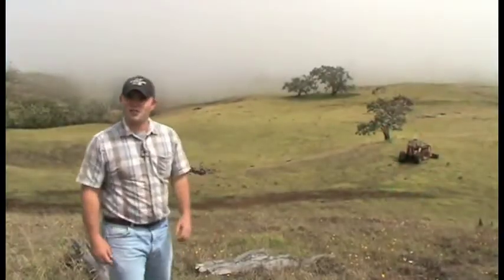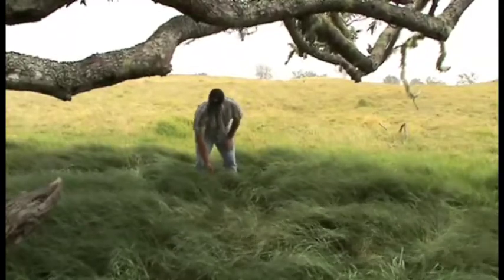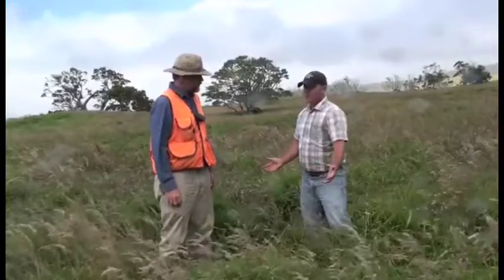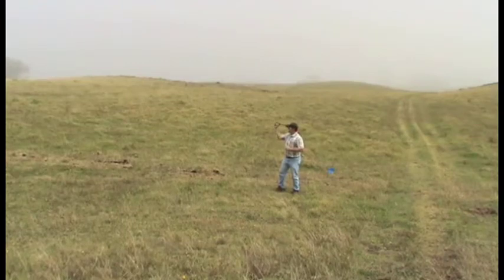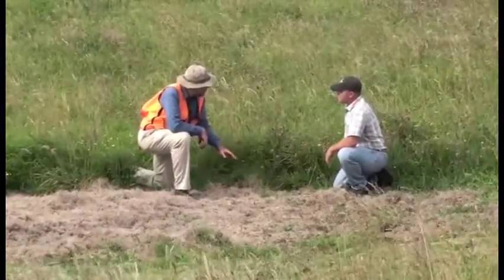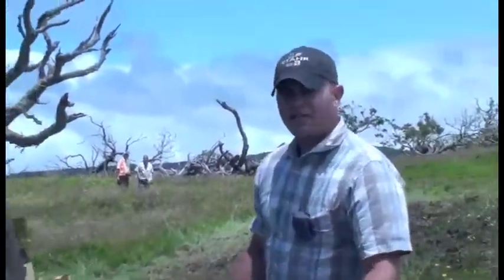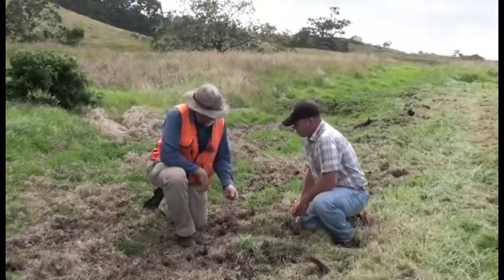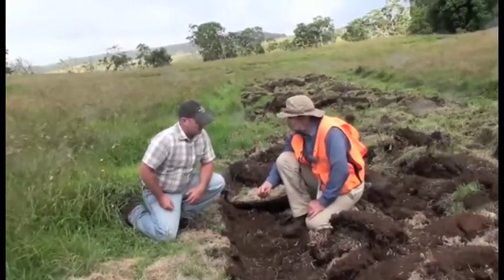Establishing Silvopastures with Acacia Koa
Dr. James Leary, CTAHR Invasive Weed Scientist, Dr. J. B. Friday, CTAHR Extension Forester, and Dr. Travis Idol, CTAHR Associate Professor of Tropical Forestry, research an innovative approach to restoring koa corridors on pastureland in Hawaii for land management to support both cattle and koa production. Herbicide trials and scarification methods are examined. Funding from USDA NRCS Conservation Innovation Grant (NRCS-CIG), RREA and TSTAR.